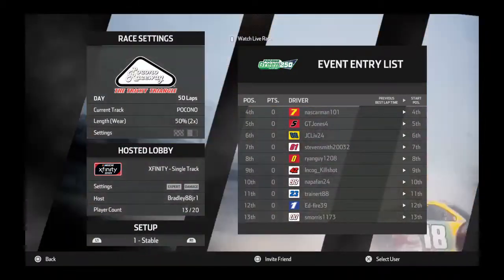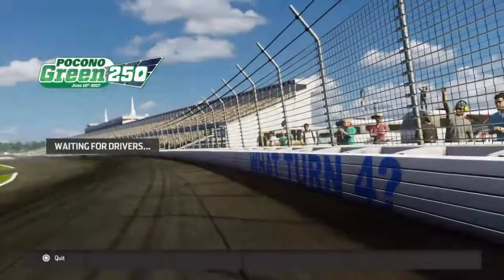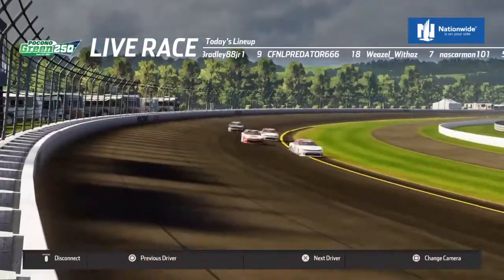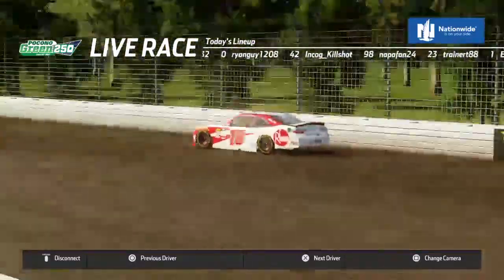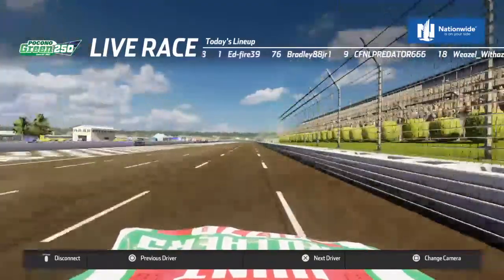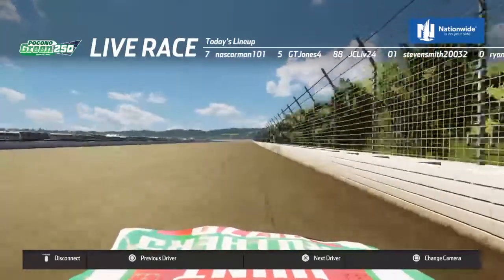CFNL Pocono Green 250 Pre-Race Show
This is the official youtube channel for the Checkered Flag PS4 Nascar League. Here we will broadcast out league races as follows; Dirt Wednesday, Truck series Friday, National series Saturday, Cup series Sunday.